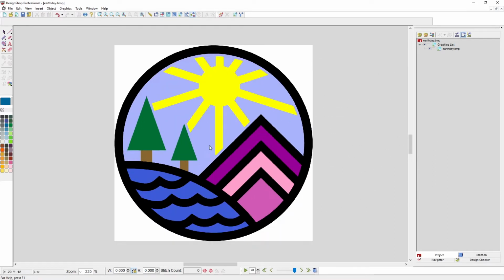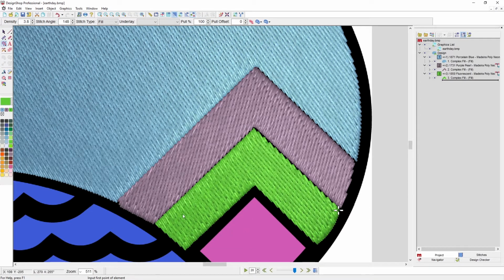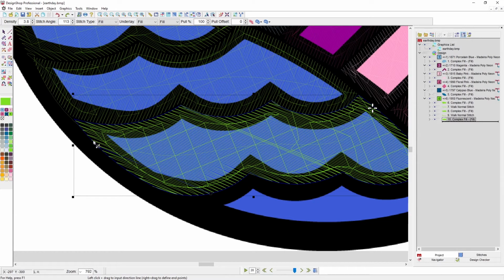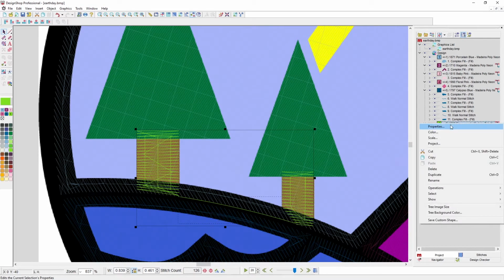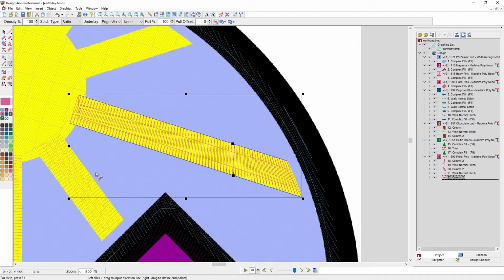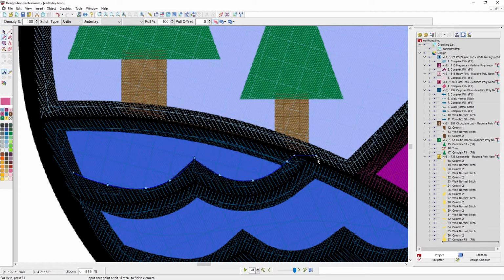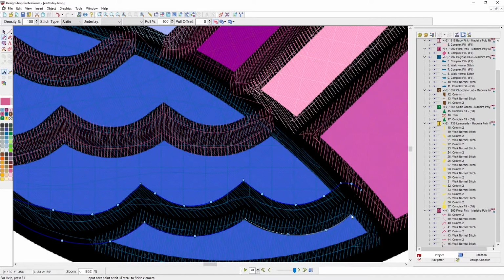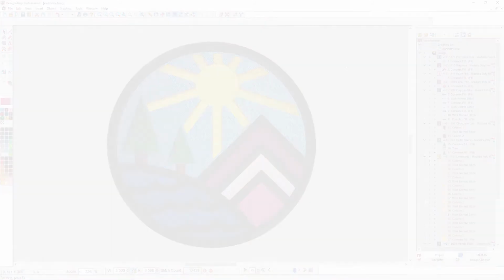Digitizing A Sample Design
From the first click to the last, we walk through a sample design. Creating shapes and deciding stitch directions are only part of what we cover and think about.